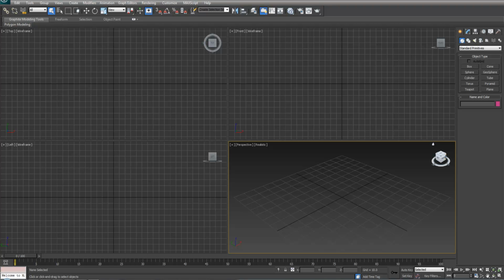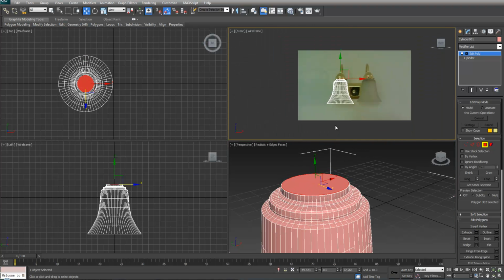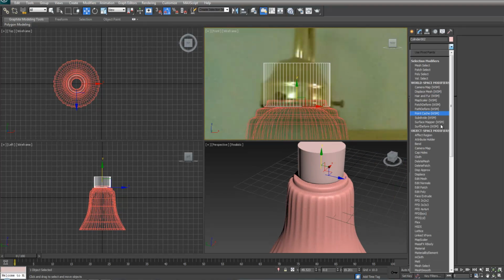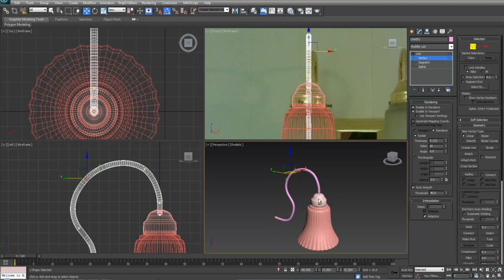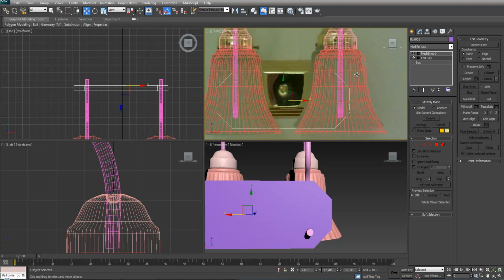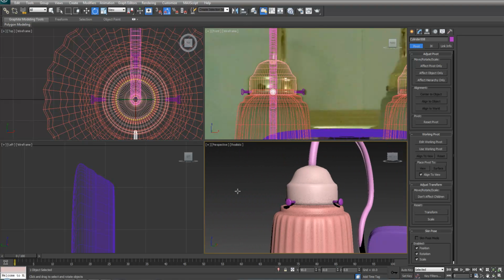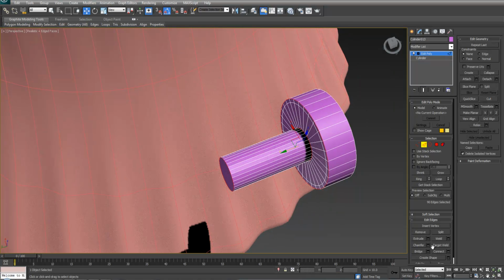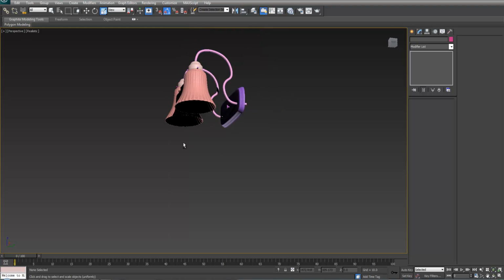MotW #1 - Light Fixture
Model of the Week #1 - Light Fixture

A short 30 minute tutorial on how to model a light fixture.